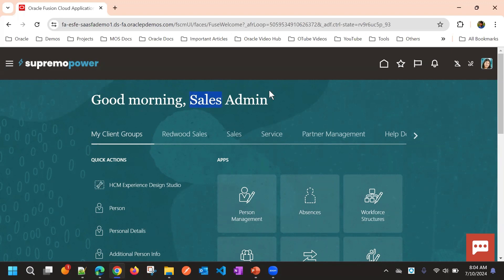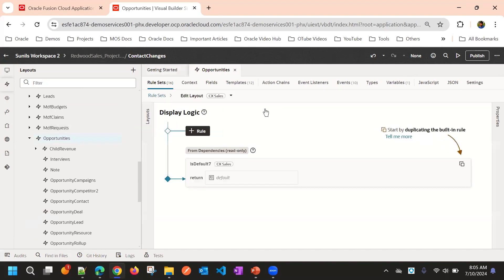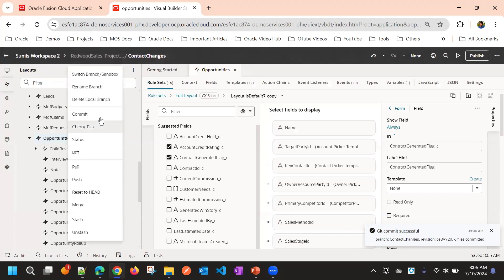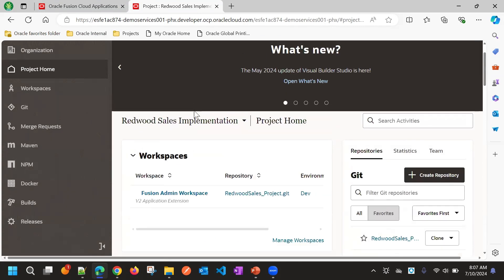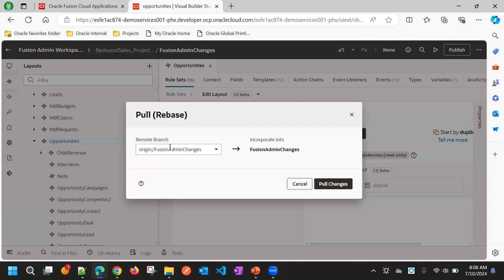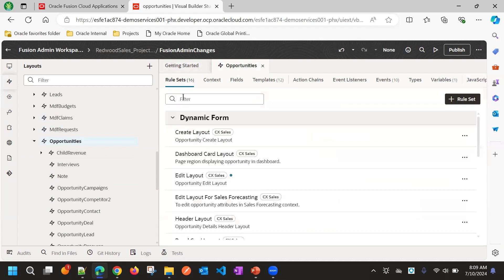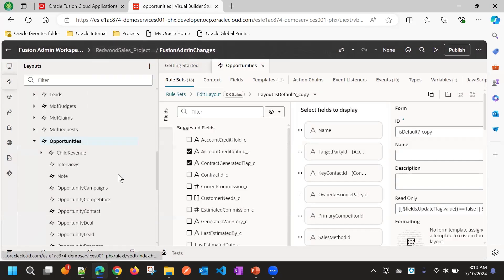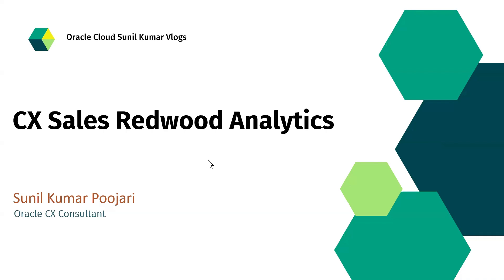Working with Multiple Developer Workspaces in VBS | Refresh Changes Using Pull Git Operation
This video explains Working with Multiple Developer Workspaces in VBS.